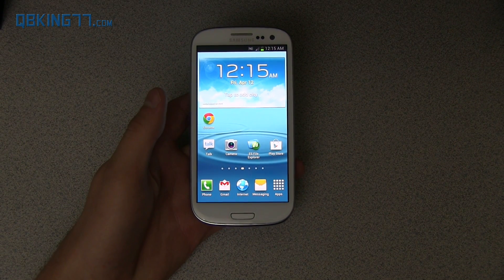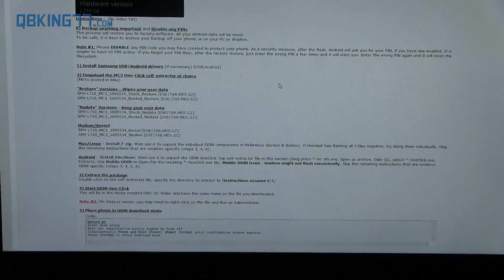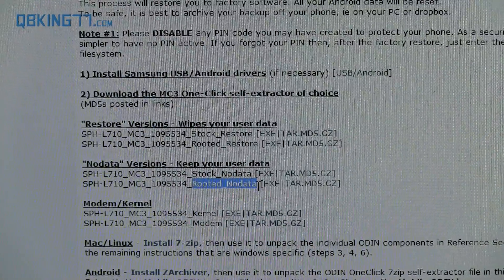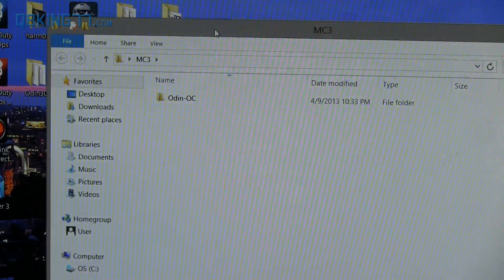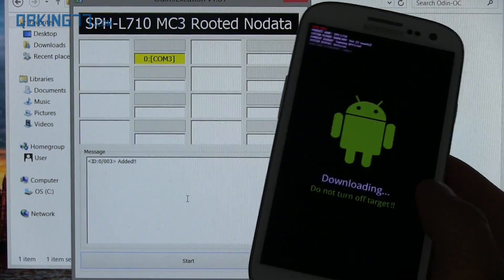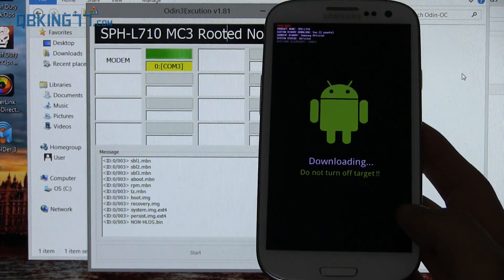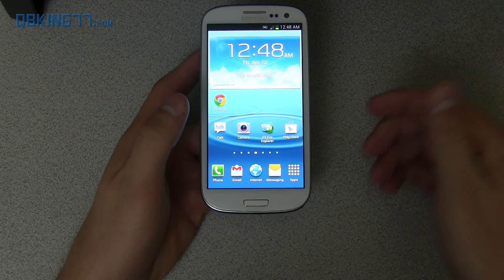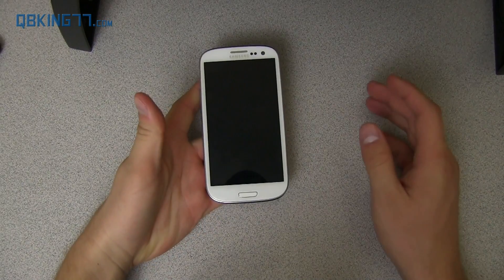How to Install Android 4.1.2 MC3/MD4 on Sprint Samsung Galaxy S3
UPDATE: This will also show you how to install the OFFICIAL MD4 build on the S3. Just use the files linked below.

This video will show you how to install the leaked MC3 Android 4.1.2 Jelly bean build on your Sprint Samsung Galaxy S III. This leak includes the premium suite upgrade and brings multi-window to your device!